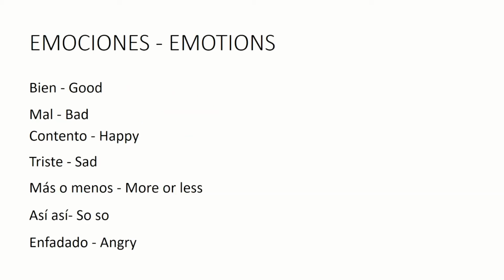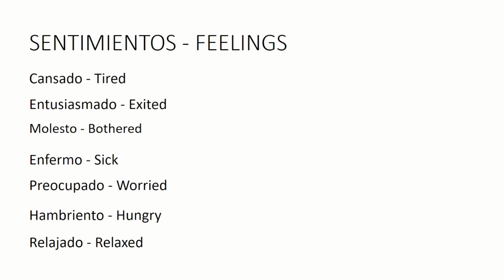Spanish The Basics:5¿Qué tal? Learn how to reply to this question in Spanish in less than 3 minutes!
¡Hola! Bienvenidos al canal.

Welcome to the Spanish Bursts channel. In this channel we will run thought a series of short videos that will help you learn all the basics to start speaking Spanish fast!

In Today´s lesson I will teach you how to reply to this and other similar questions in Spanish with the CORRECT pronunciation from SPAIN.

- ¿Qué tal?
-¿Cómo estás?
-¿Cómo te encuentras?

Estoy.
- Bien
- Mal
- Contento
- Triste
- Más o menos
- Así así
- Enfadado
- Cansado
- Entusiasmado
- Molesto
- Enfermo
- Preocupado
- Hambriento
- Relajado

Your Spanish teacher -